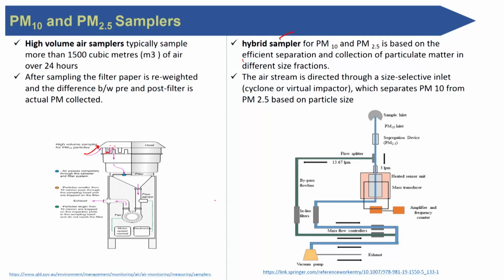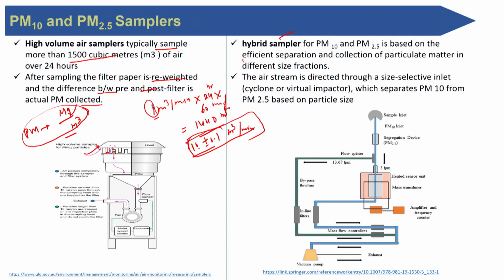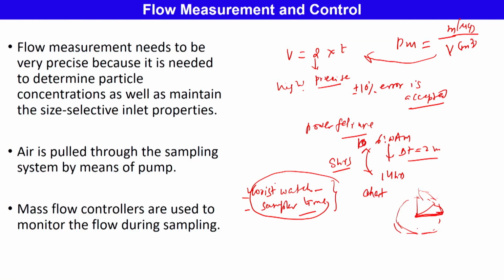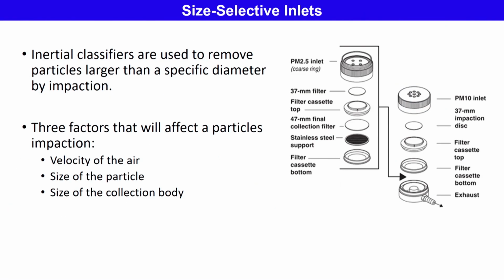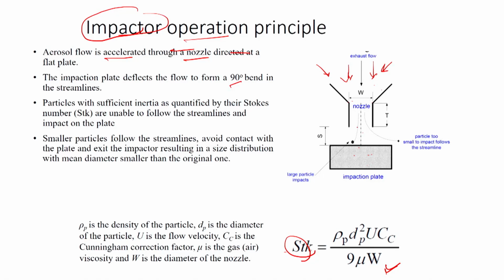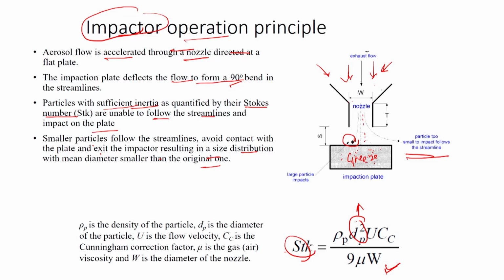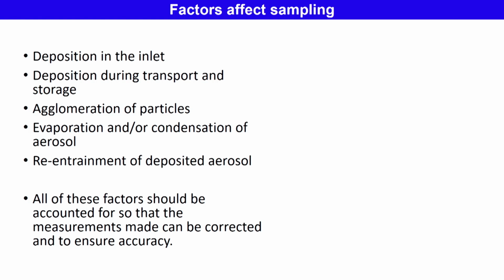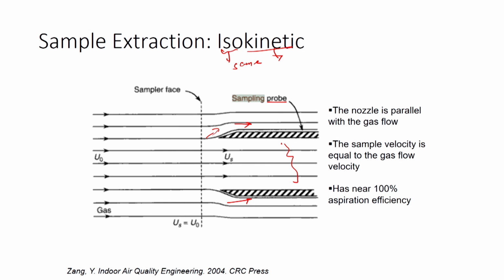Lecture 35: Ambient Aerosol Sampling Part - 3